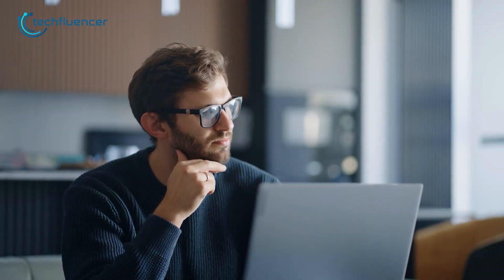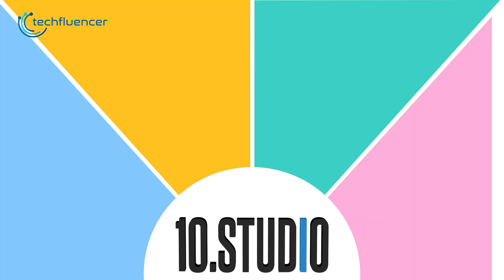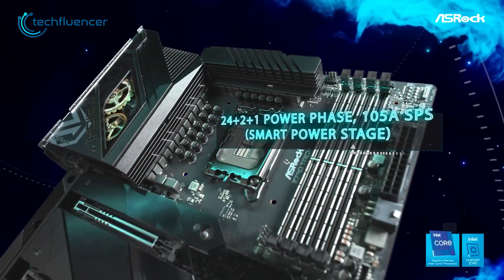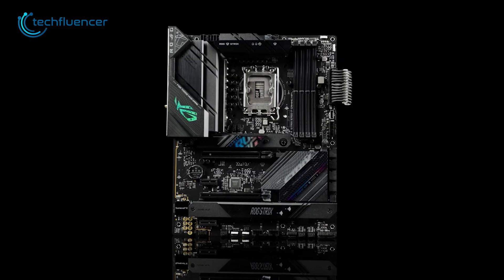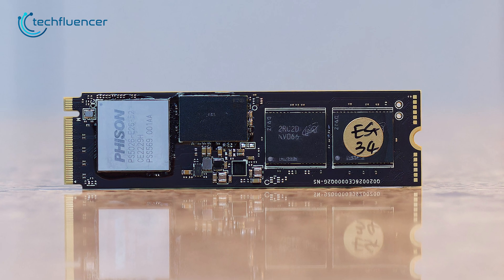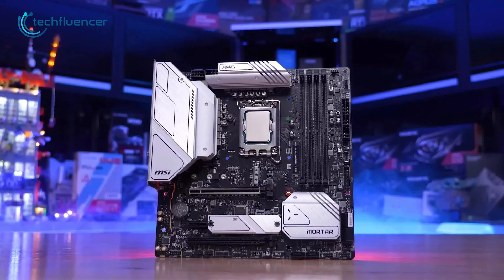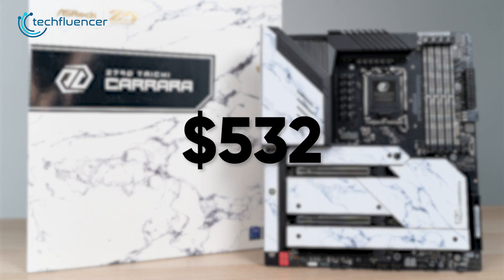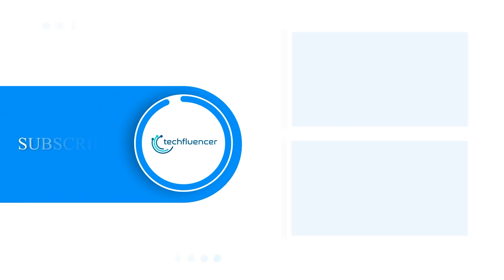Intel Z790 Vs B760 Motherboards - What's the difference?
Intel Z790 and B760 series boards are the best motherboards you will get for your 13th Gen Intel processor. But why there are two of them, and what’s the difference? Let’s find out in this video.